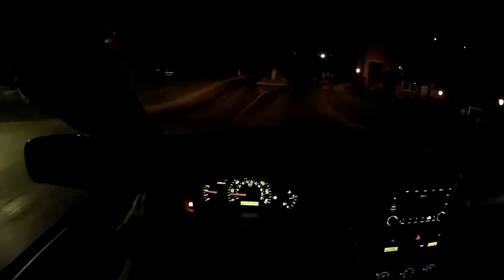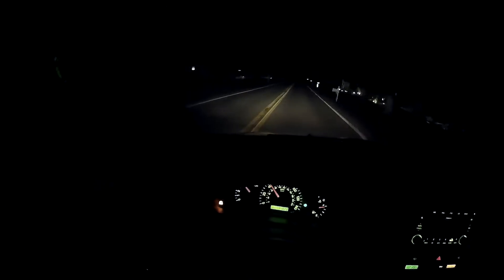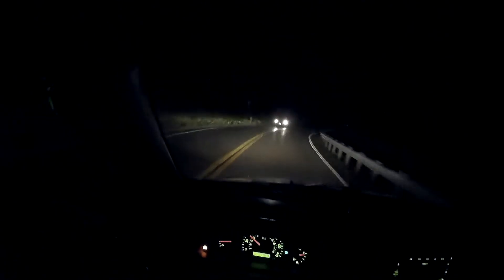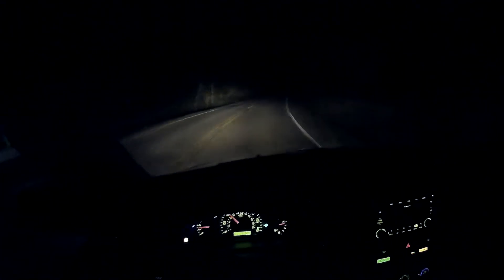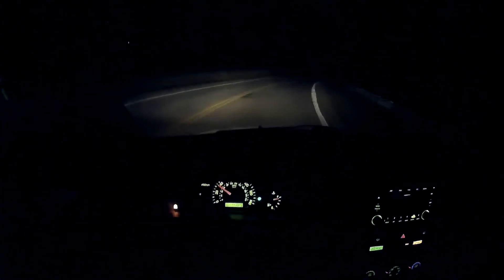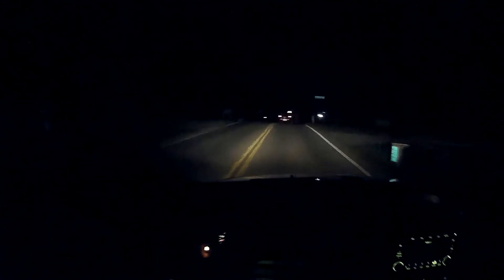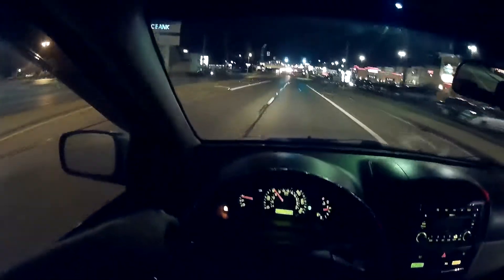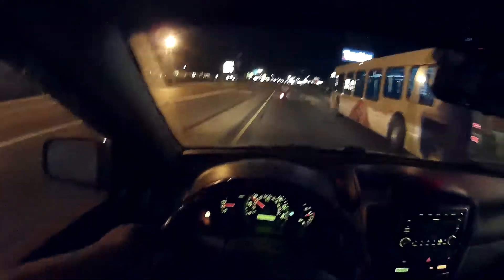1st POV Night Video from the new 1080p Camera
WARNING LOUD !
Decided to try the new camera's night capabilities. It did a great job... same as before. Me just blabbing about random stuff.